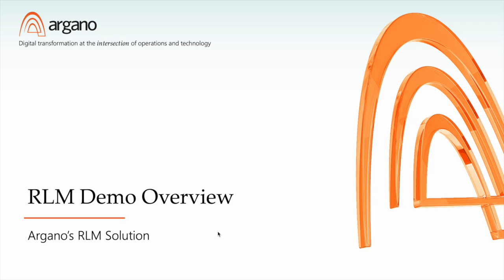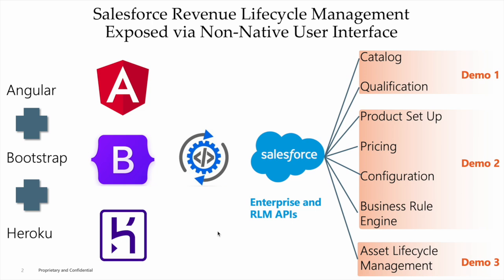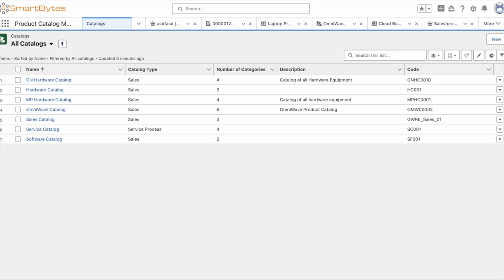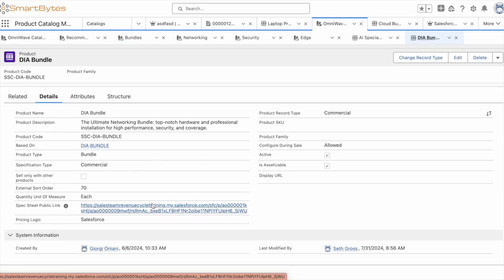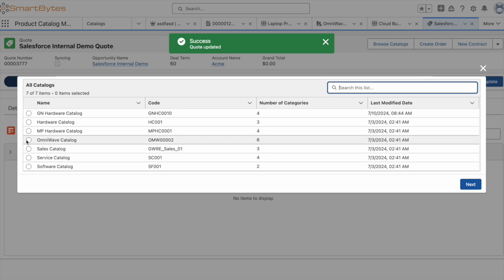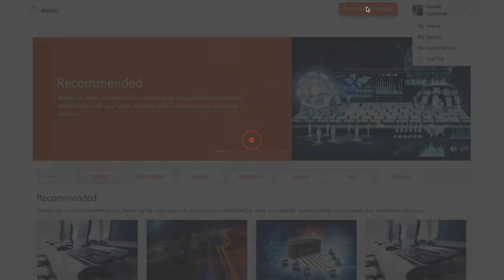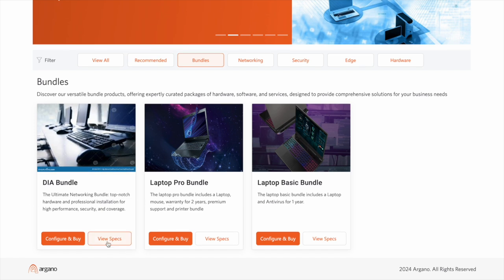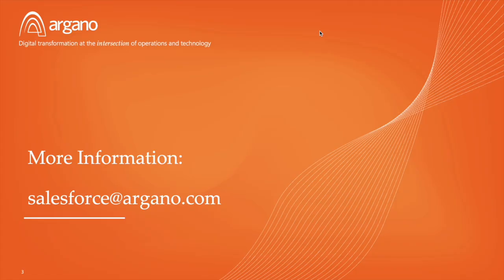Salesforce Revenue Lifecycle Management - Marketplace Catalog Demo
Discover how you can revolutionize the customer buying experience using Salesforce Revenue Lifecycle Management (RLM) APIs. In this demo, we showcase a custom-built marketplace that goes beyond the standard Salesforce interface.

Key highlights:
- See how we've utilized Salesforce RLM APIs to create a tailored user experience
- Explore our unique UI rendering of product images, descriptions, and marketing materials
- Compare our custom solution to Salesforce's out-of-the-box offering
- Learn how this approach can enhance customer engagement and streamline the buying process

Whether you're a developer, business owner, or Salesforce enthusiast, this video demonstrates the power of API integration in creating bespoke e-commerce solutions. Watch now to see how Argano is pushing the boundaries of what's possible with Salesforce RLM!

Digital transformation at the intersection of operations and technology